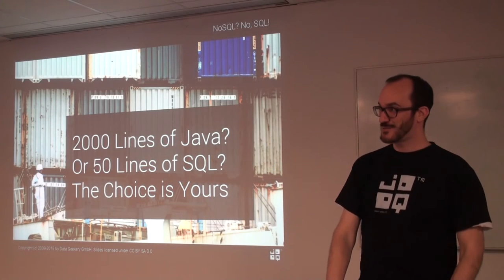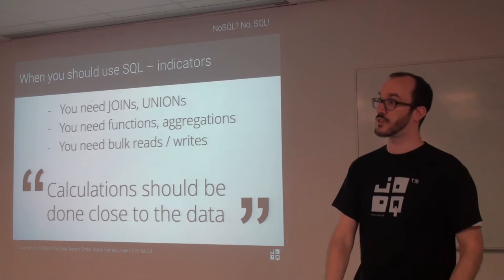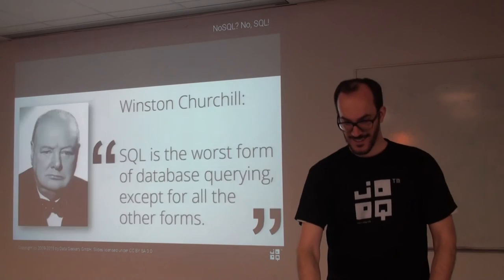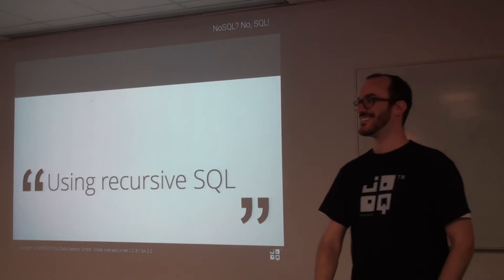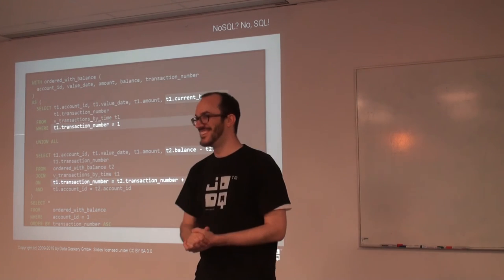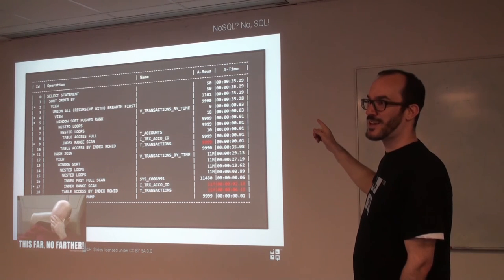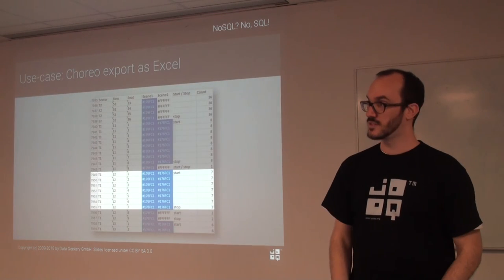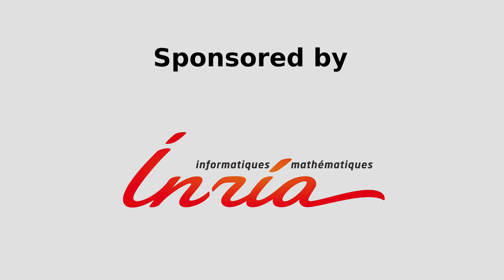2000 lines of Java or 50 lines of SQL? The choice is yours!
"2000 lines of Java or 50 lines of SQL? The choice is yours!" by Lukas Eder, founder and CEO at Data Geekery, at the Riviera JUG (March 19, 2015).